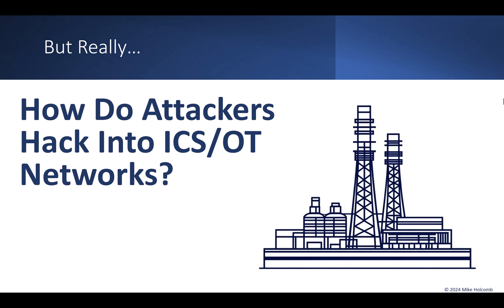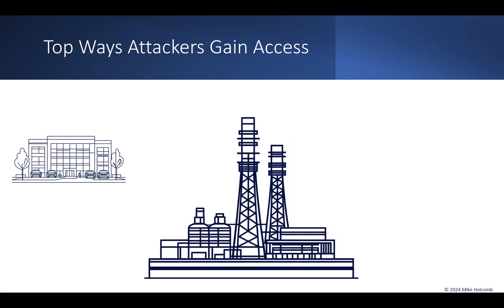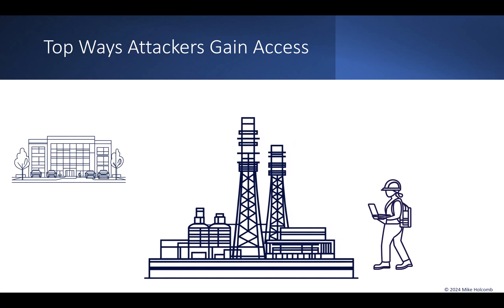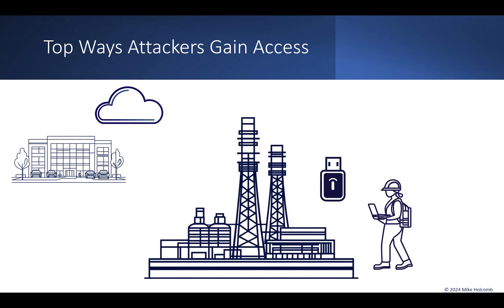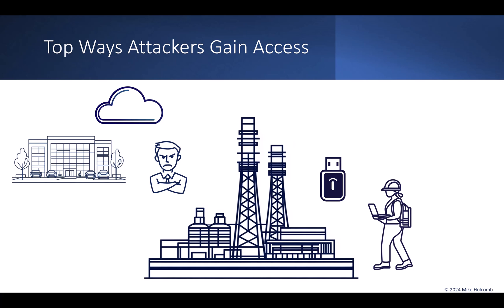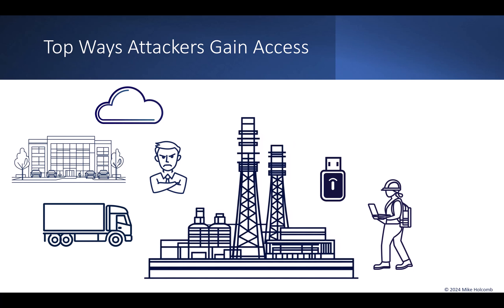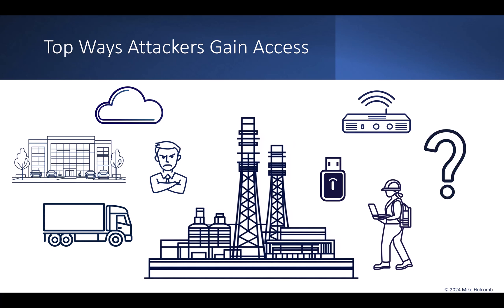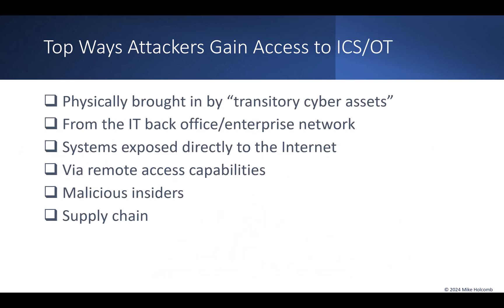OT/ICS Attackers Don't Need to Be Sophisticated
How do attackers hack into ICS/OT networks?

ICS/OT cyber-attacks can seem mysterious.  They can sound perplexing and ominous.  Though the more you know about ICS/OT, the less mysterious they are.

00:40 - From the IT Network
02:31 - Brought into the ICS/OT Network
04:58 - Assets Exposed to the Cloud
07:05 - Employees
08:04 - Supply Chain Attacks
09:10 - Exploiting Remote Access
11:41 - Top Ways Attackers Gain Access to ICS/OT Networks
11:46 - THANK YOU!